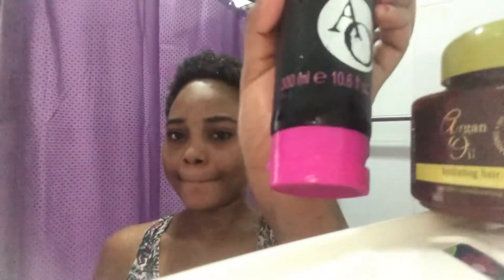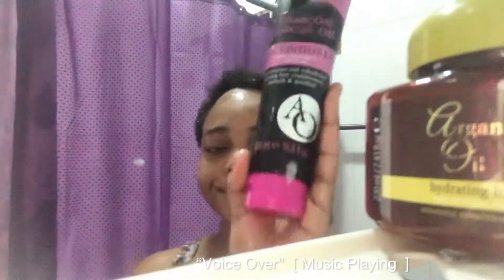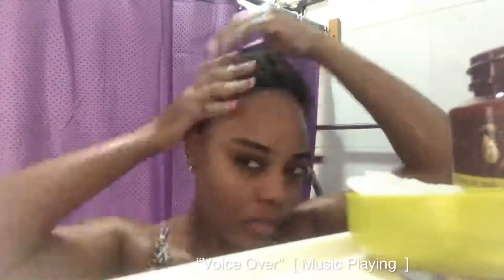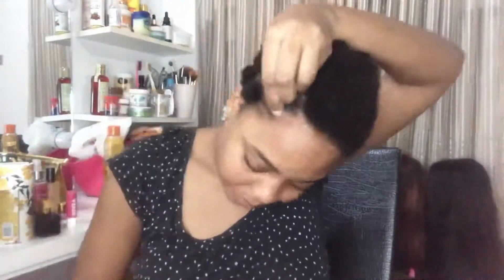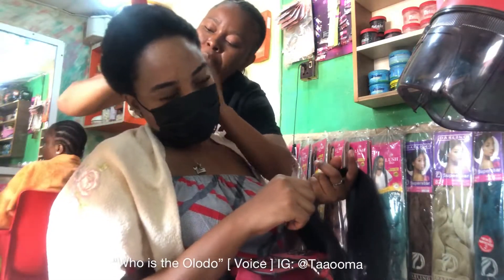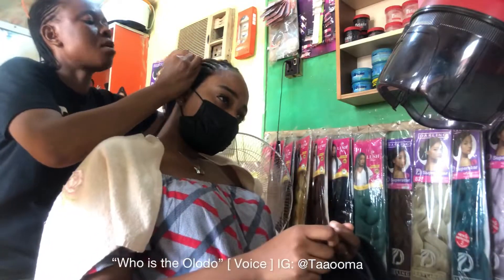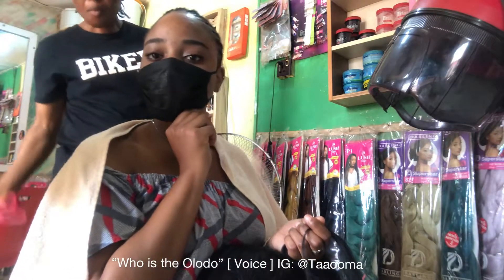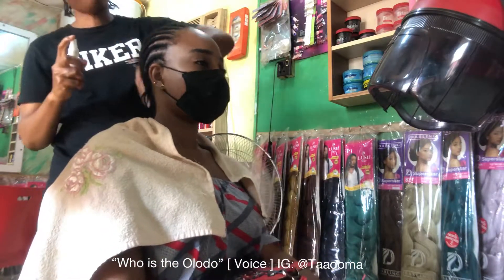RESEARCH FAST HAIR GROWTH FORTIFIED SHAMPOO TO DOUBLE HAIR GROWTH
Hair products used:
• Argan Oil Charcoal shampoo
• Argan Oil Charcoal conditioner
• Argan Oil Hydrating hair mask
• Mega growth Profectiv Oil
• Hair booster

You can get them in Next Cash and Carry Supermarket Jahi, Kado expressway Abuja.